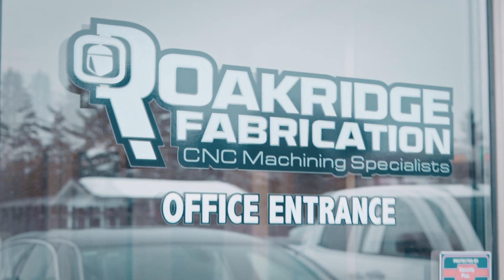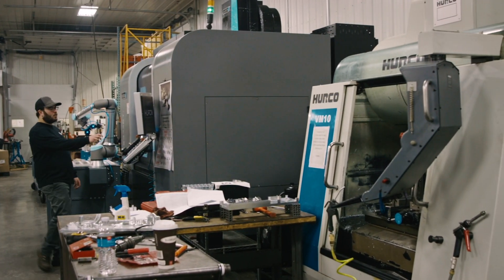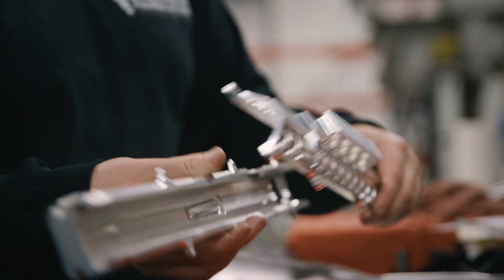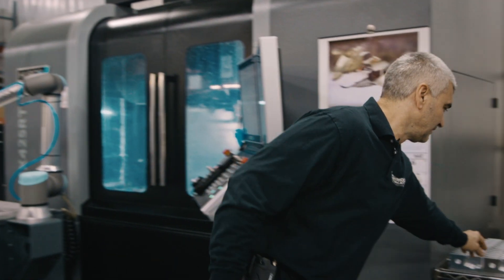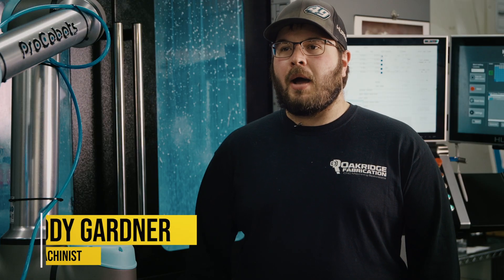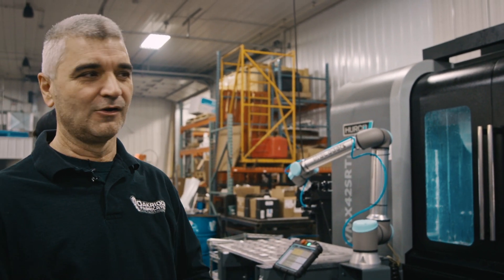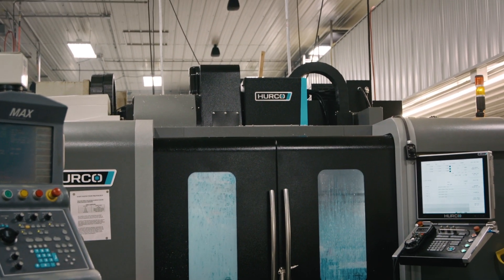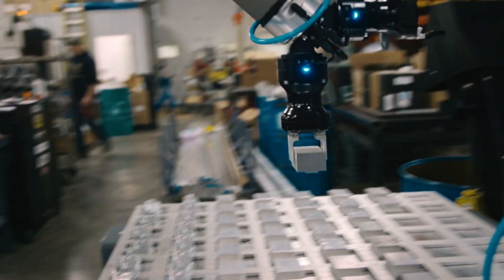Hurco Customer Testimonial: Oakridge Fabrication Combines Power of 5-Axis CNC, ProCobots Automation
Oakridge Fabrication, located in Minnesota City, Minesota, is a full-service machine shop that specializes in CNC mill and lathed parts. The owner, Bob Timm, explains how the combination of Hurco 5-axis machines and ProCobots automation took his shop to the next level.